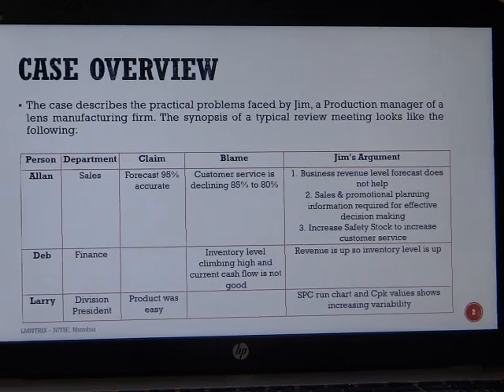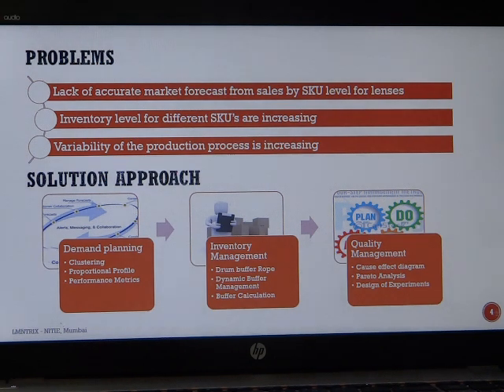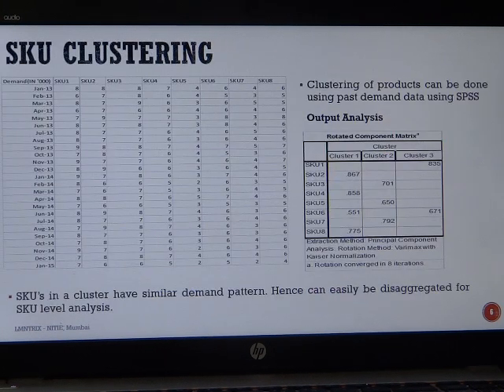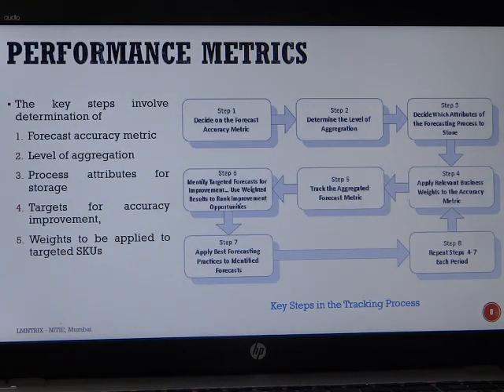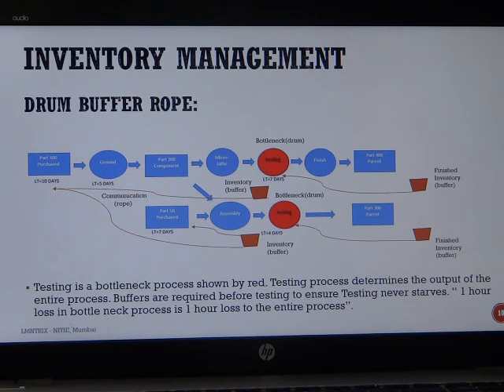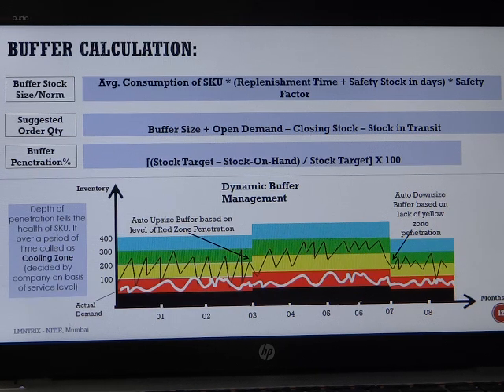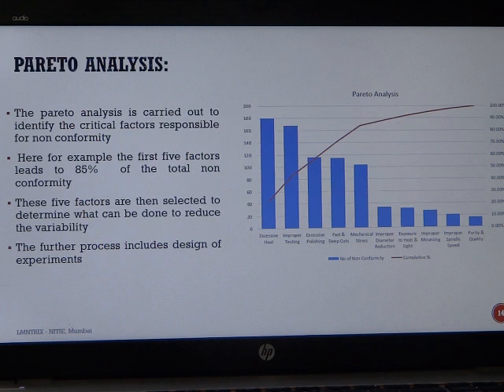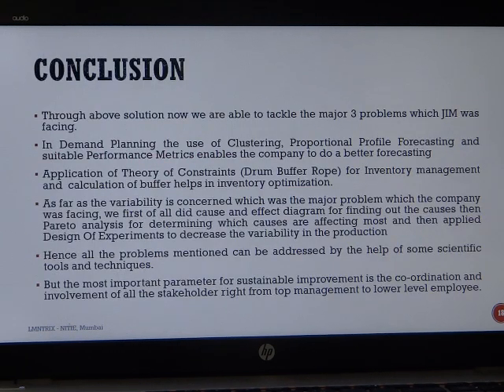ISCEA PtakPrize2015 SCNext LMNTRIX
This is the Presentation for the 2015 Global round of ISCEA Ptak Prize by team LMNTRIX from NITIE, Mumbai India.